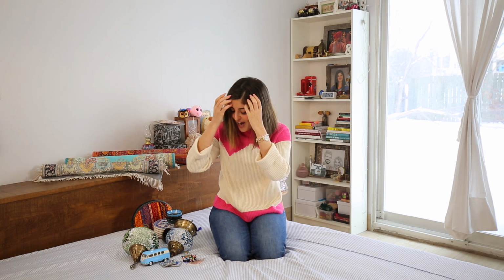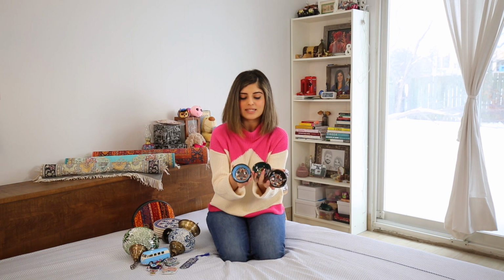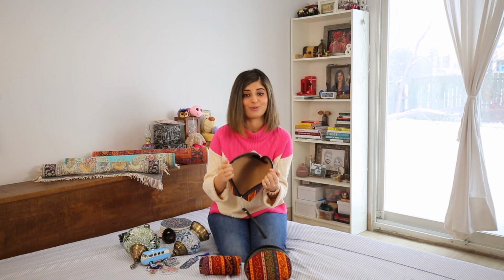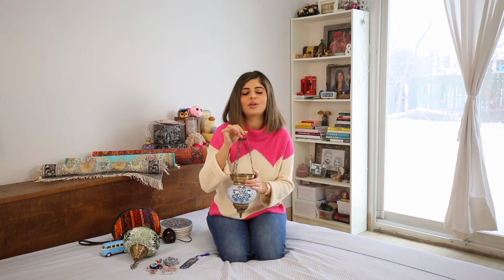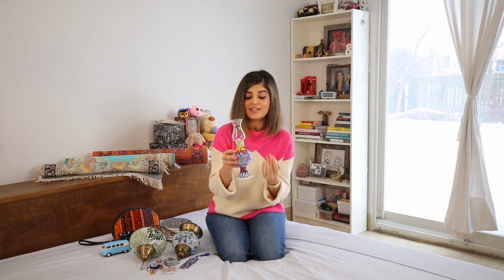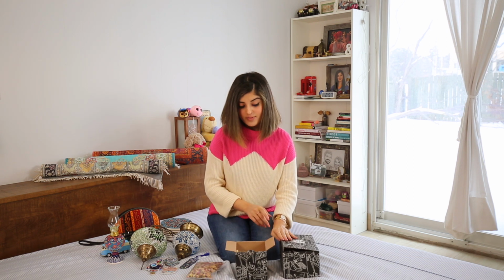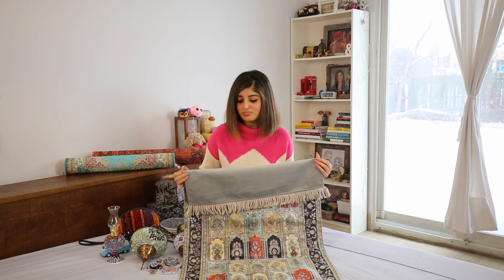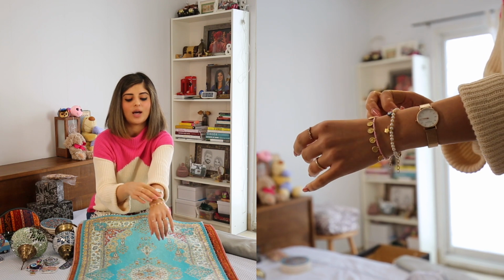What To Buy In Turkey - Budget Shopping | Juhi Sharma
Hello my beautiful PEEPS!

This video is all about SHOPPING; shopping for little trinkets for myself, souvenirs to share with friends & family, and of course buying traditional Turkish products like lamps. carpets, etc to always remind me of my journey there! I've also mentioned the pricing for all products in my video, therefore if you are planning a trip to Turkey and want to plan and shop on a budget, this video will be MEGA helpful. If however, you aren't planning a trip to Turkey, this video is still amazing because I've shared some beautiful souvenirs with you!

xoxo,
The Real Juhi Sharma